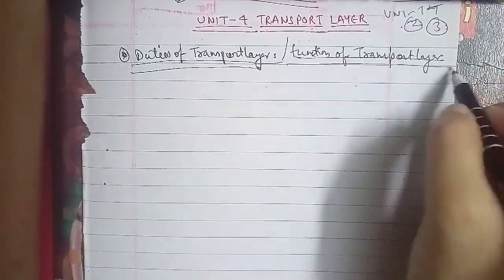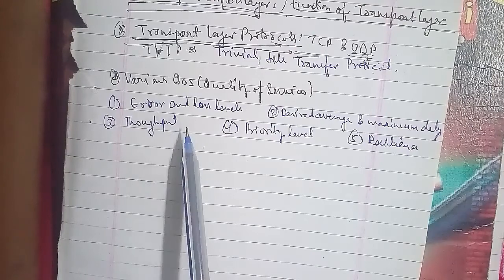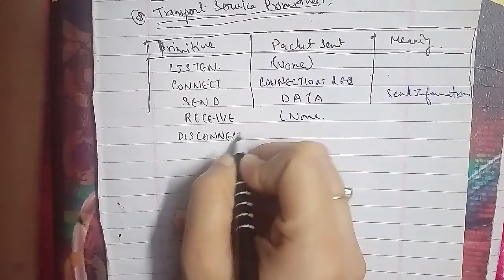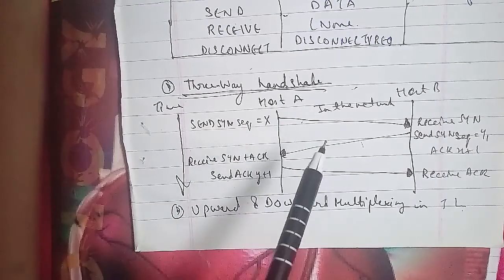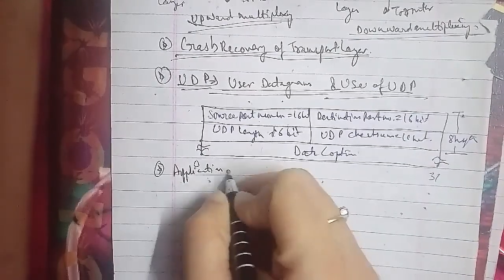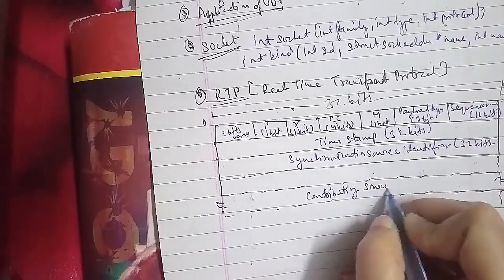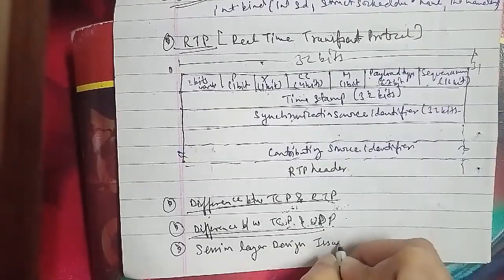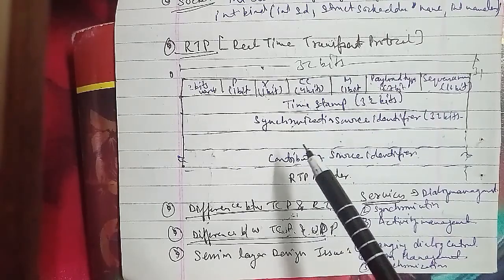Part-10:-Computer Network:-Unit-4:-Transport Layer:-RTP,Duties of Transport layer,QoS,Transport prot